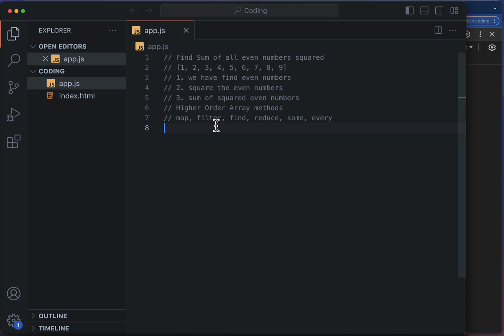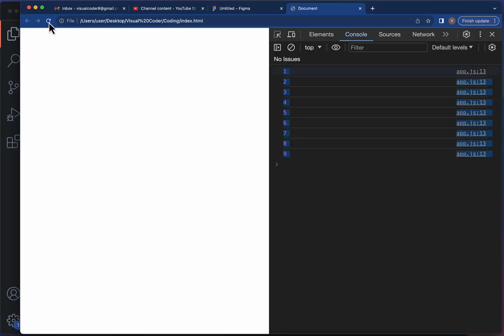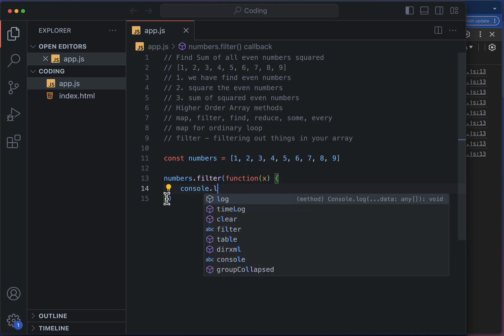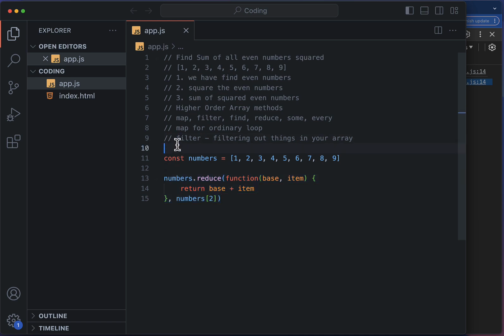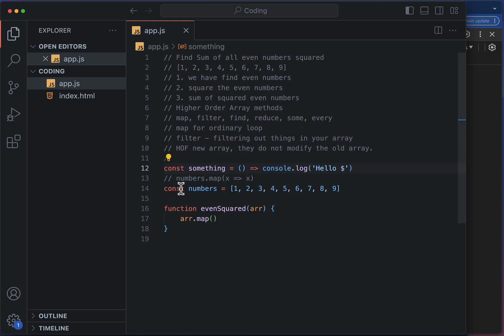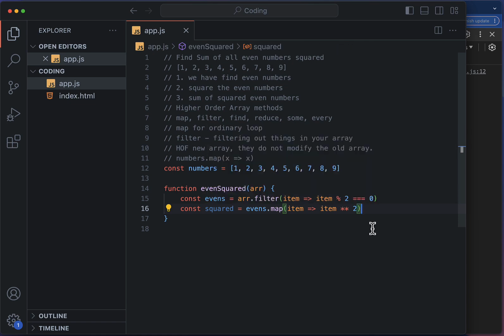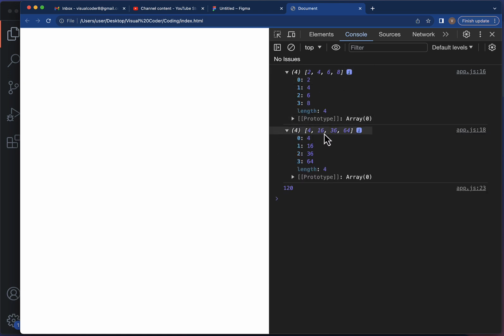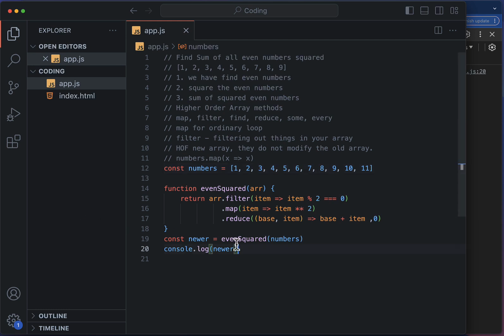Find Sum of Even Numbers Squared (HOF)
Here we find the sum of all even numbers squared. We discuss three array methods (map, filter, reduce) and explain them to solve this problem.